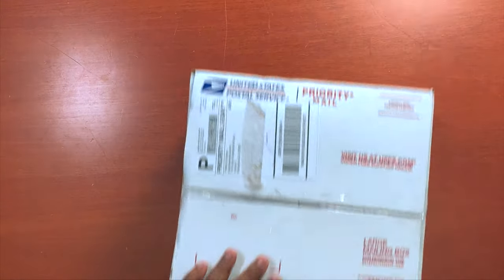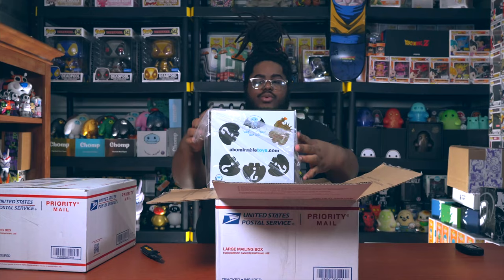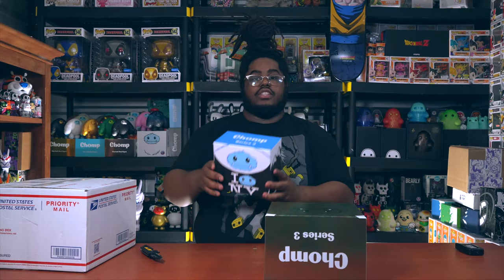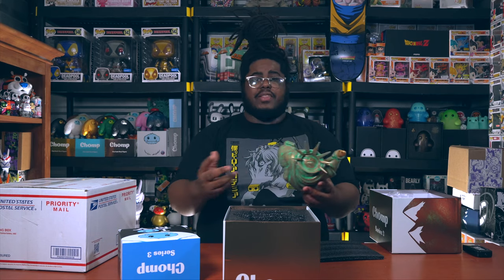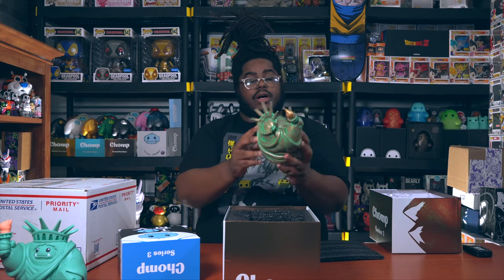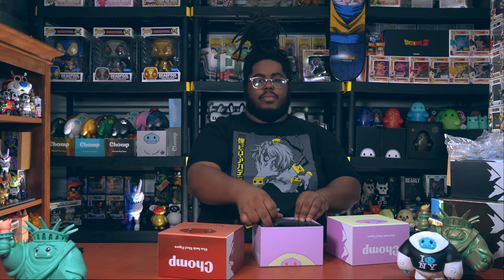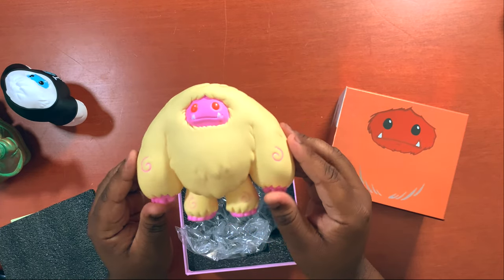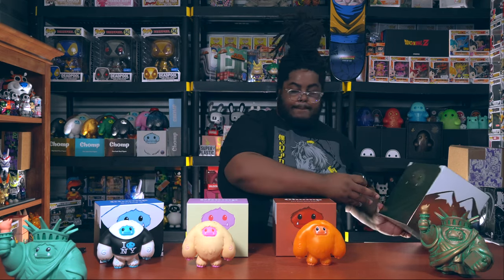Con Chomps | Unboxing | Abominable Toys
Unboxing some of the newest Chomps to release during New York Comic Con as well as DCon (Designer Con)